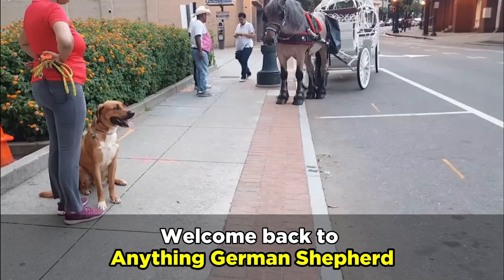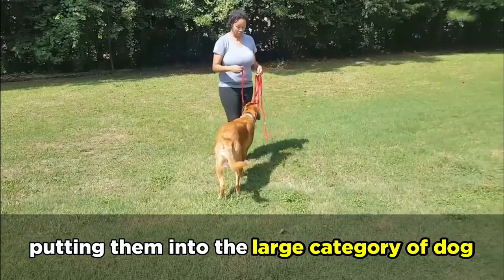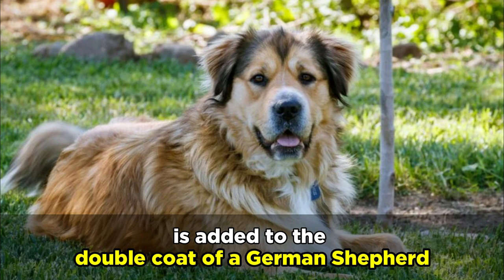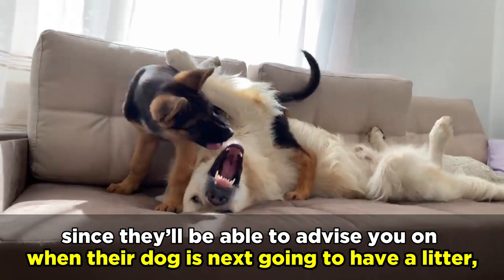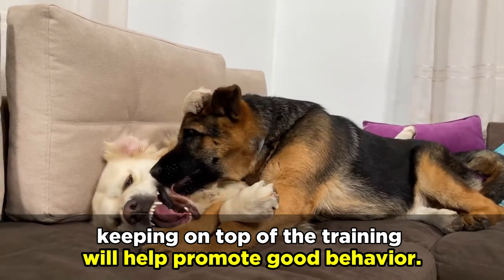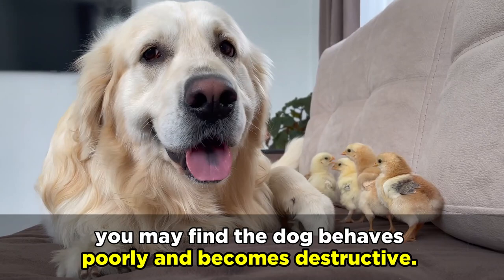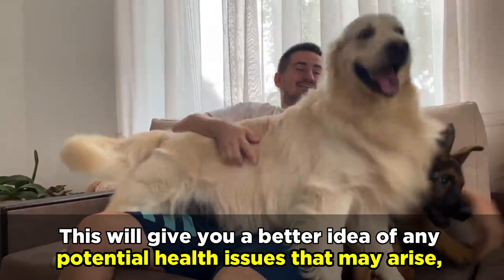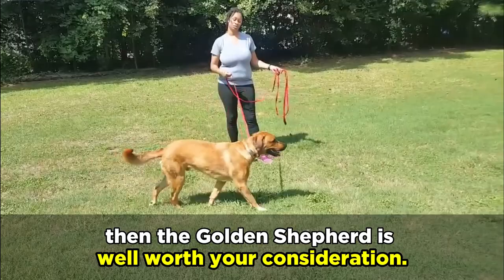Golden Retriever German Shepherd Mix: Meet The Golden Shepherd!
Combining two striking breeds like the Golden Retriever and German Shepherd can truly produce the ultimate dog.
The size of a German Shepherd Golden Retriever mix, or Golden Shepherd, will vary depending on a number of factors, but on average will be around 20 to 27 inches in height and weigh around 60 to 95 pounds, putting them into the large category of dog - not surprising when considering that both dogs are large breeds.
When it comes to shedding, Golden Shepherds are unfortunately among the worst for this. German Shepherds, also known as German Shedders, are notorious year-round shedders and have thick undercoats that will blow twice a year.
When the thick and plentiful fur of the Golden Retriever is added to the double coat of a German Shepherd, the resulting coat can be difficult to manage to say the least. Staying on top of brushing and grooming will be super important if you want to keep your home clean!
Where possible we’d recommend adopting a Golden Shepherd from a charity or adoption center. As they’re not the most popular mixed breed, you may find that they’ll have one available.
However, if you’re looking for a Golden Shepherd puppy, we’d recommend getting in contact with breeders since they’ll be able to advise you on when their dog is next going to have a litter, and as always, It’s so important to do your research and choose a reputable breeder.
When it comes to training, Golden Shepherds are fairly easy to train. Since both breeds are intelligent, attentive, and learn quickly, they’re capable of following commands and quickly showing respect.
As a result of this, when you combine these breeds together, the dog should be easy to train, and while all dogs can be stubborn from time to time, keeping on top of the training will help promote good behavior.
But, It’s important to remember that all dogs are trainable, and how trained your dog is will ultimately depend on you as an owner. If you’re willing to put the time and effort into training, then you’ll see the results.
However, if you don’t put the time into training a Golden Shepherd, given their energy and intelligence, you may find the dog behaves poorly and becomes destructive.
When it comes to the lifespan of mixed breeds, it’s difficult to provide an exact age. However, we can guesstimate. On average, a Golden Shepherd will live for around 10 to 14 years, but this will vary depending on the health of the dog.
And when it comes to a dog’s health, this is why it’s so important to choose a reputable breeder. You should always ask for the health history and background of both parents before purchasing.
This will give you a better idea of any potential health issues that may arise, as the dogs being bred should be healthy and free from illnesses where possible to prolong the lifespan of the puppy.
When you combine the best qualities of both breeds the German Shepherd Golden Retriever mix has a lot to offer. It loves people, is highly intelligent, loyal, and can be great with children and other pets.
If you’re seeking the perfect canine companion for your family, then the Golden Shepherd is well worth your consideration.